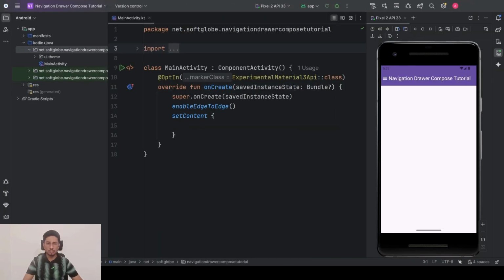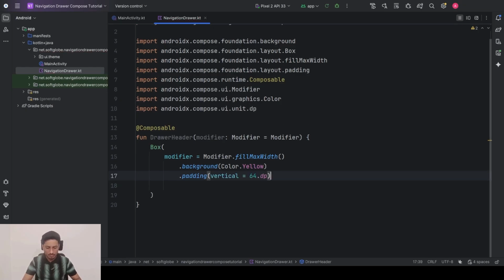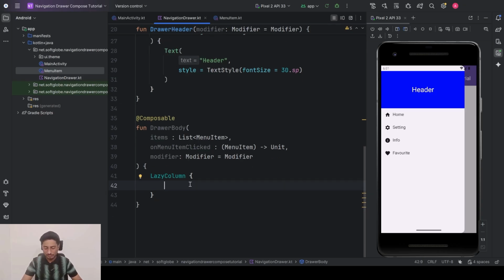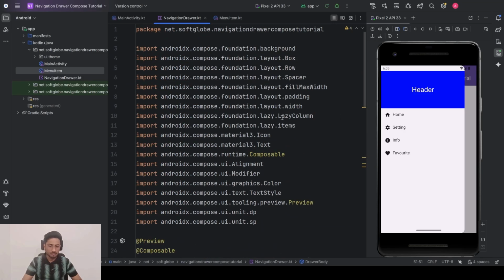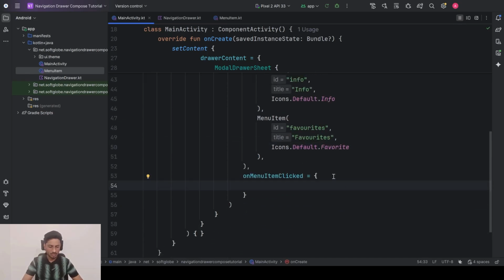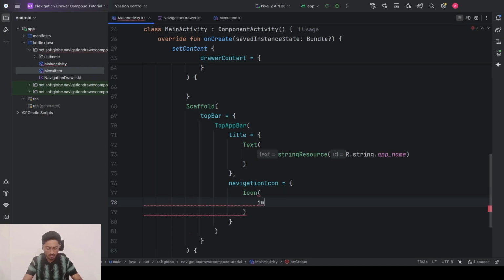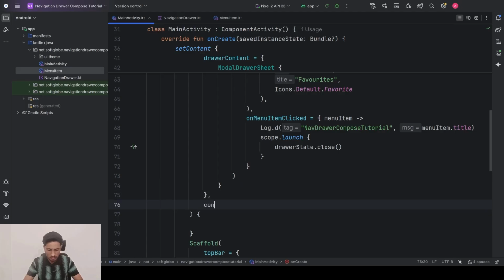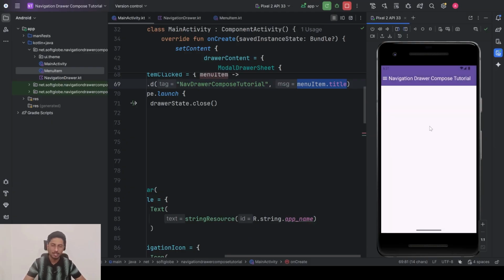Navigation Drawer in Jetpack Compose with Material 3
This video shows how to implement Navigation Drawer in Jetpack Compose with Material 3 theming.